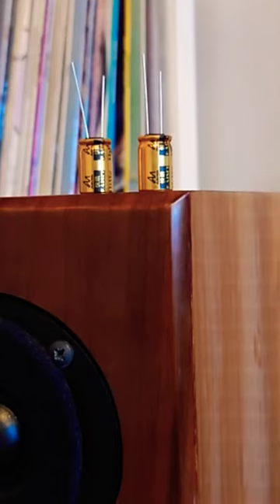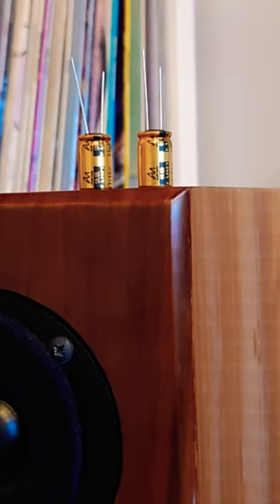Audio Note Kaisei Non Polar Capacitors Just Arrived 😁